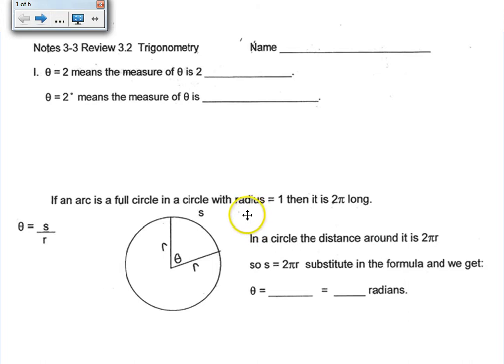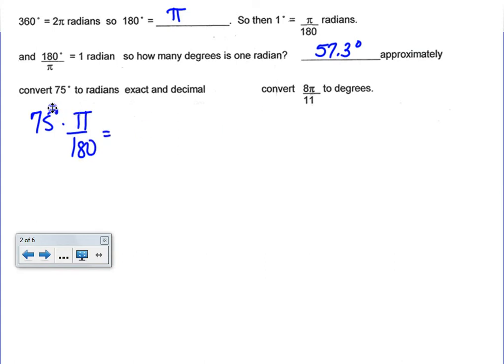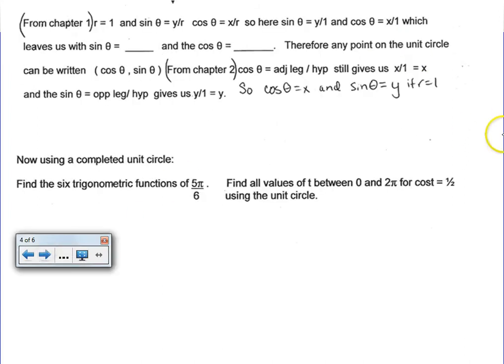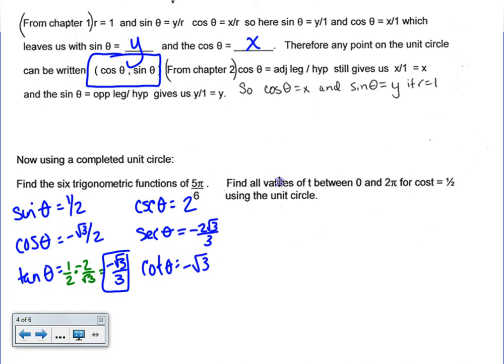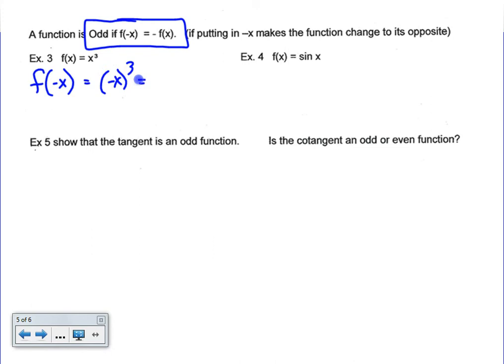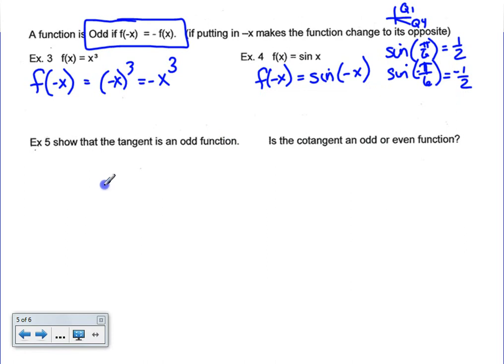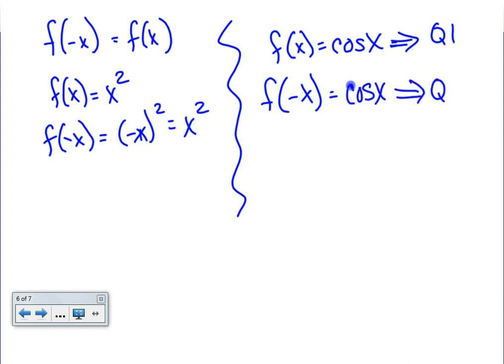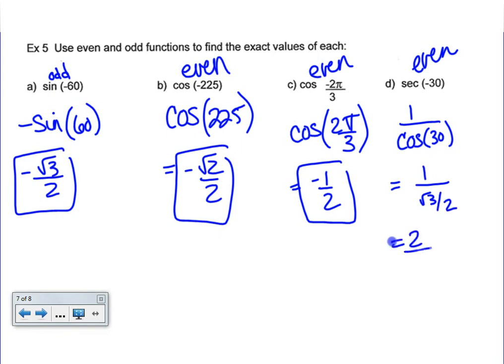Lesson 3 3 Trig